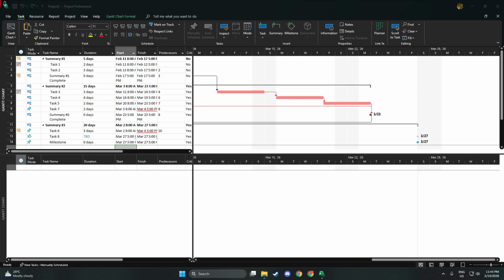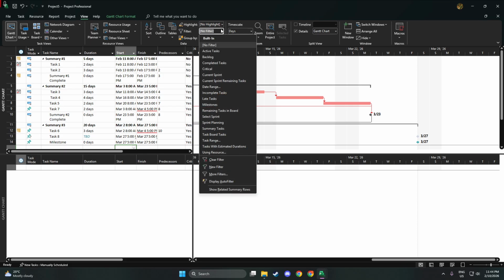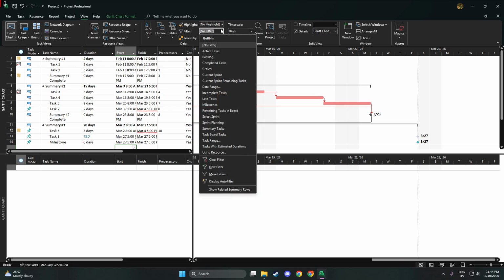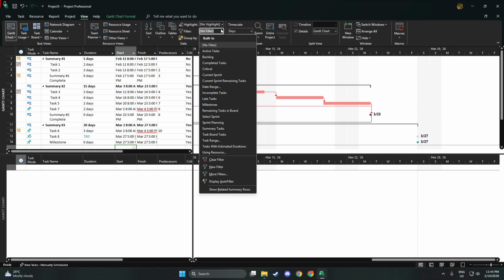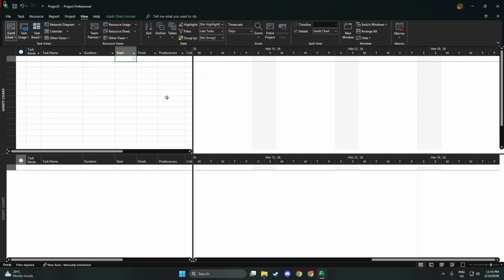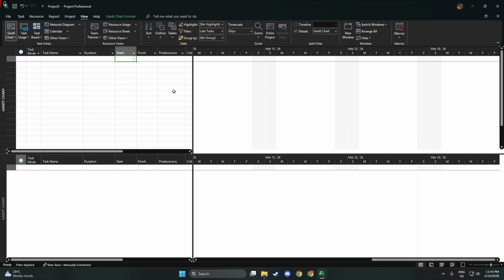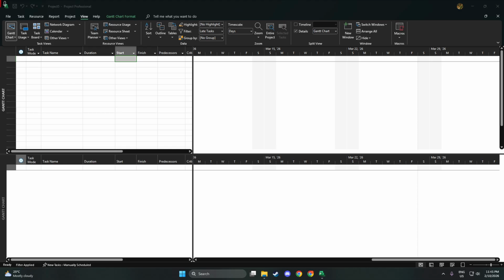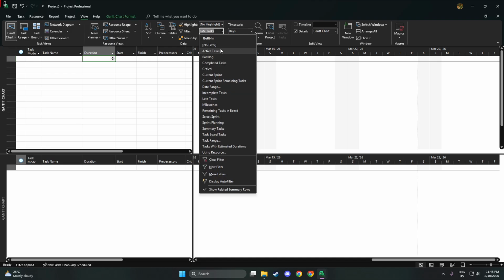How to Find Late Tasks in Microsoft Project [2026 Full Guide]